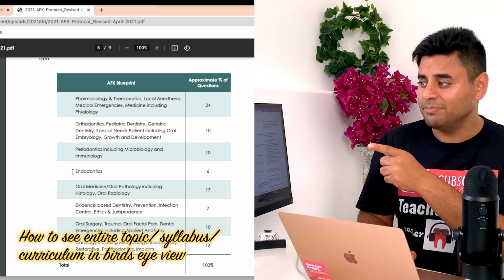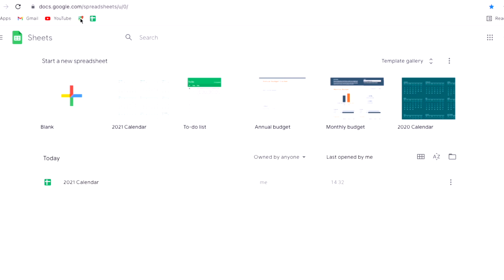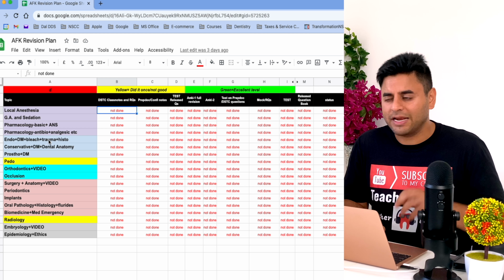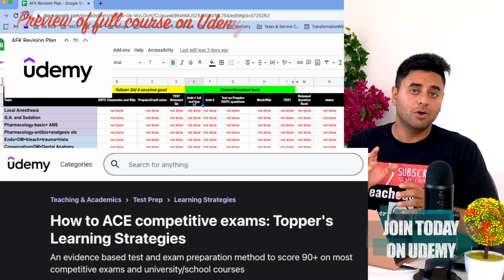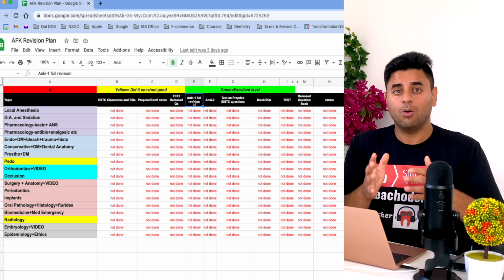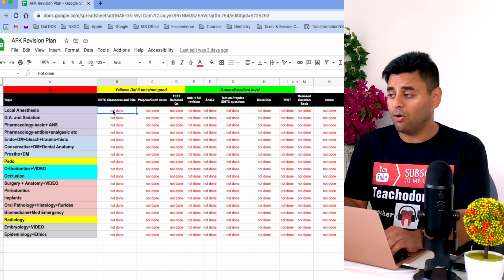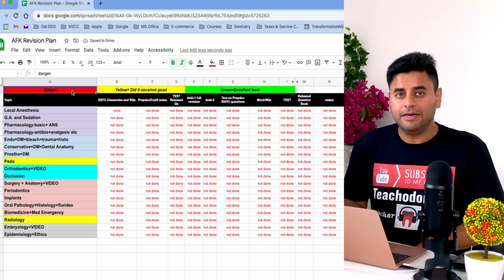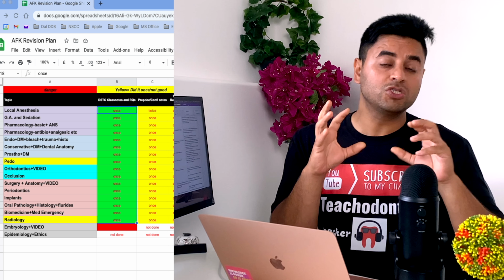How to score 90+ on tests & competitive exams -Scoping curriculum + Spaced Repetition AFK iNBDE NDEB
Checkout my Udemy full course on how to ace competitive exam using this

Also, checkout my new Skillshare course on Digital Notetaking using Microsoft OneNote for students, where I share a lot of cool features and tips and tricks for using MS OneNote as a student.

Please join my complete Dental School Interview prep course on Udemy

(we do Instagram Live on Saturdays)